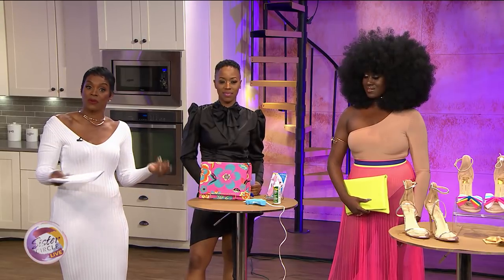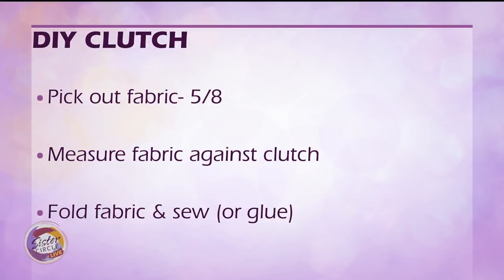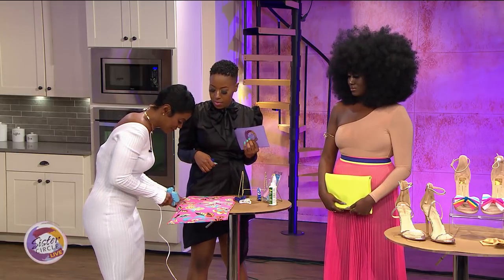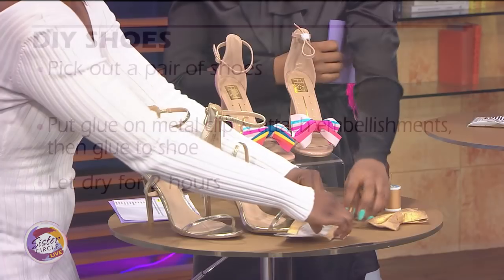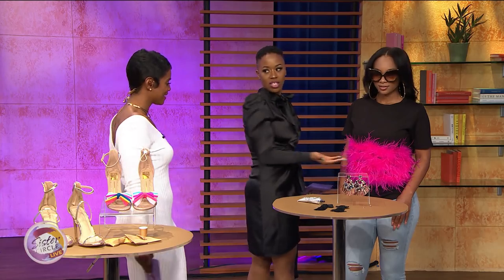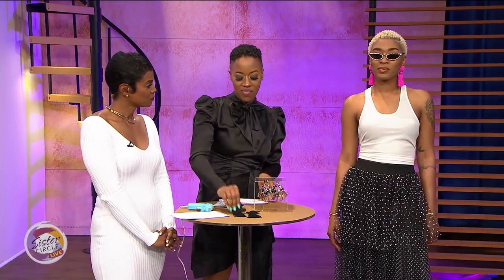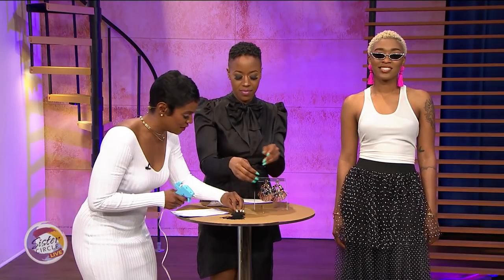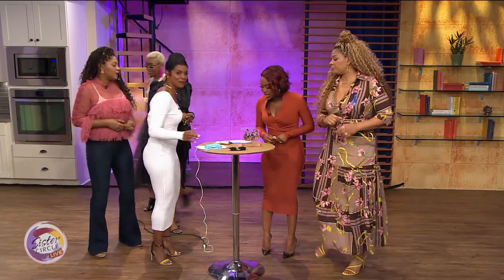DIY Spring Fashion Upgrades with Fhonia Eillis | Sister Circle | TVONE